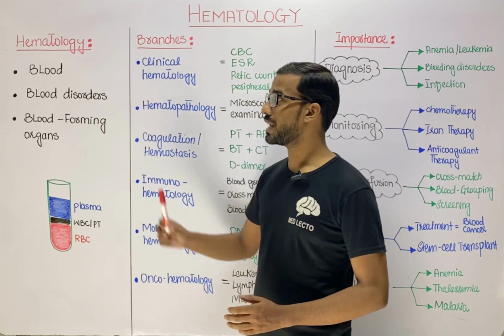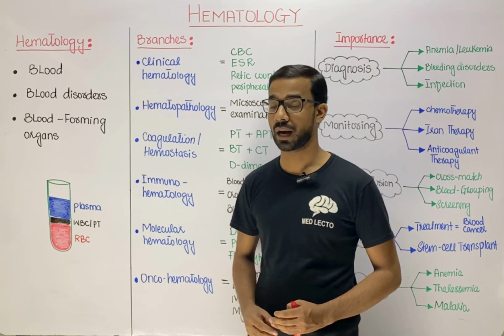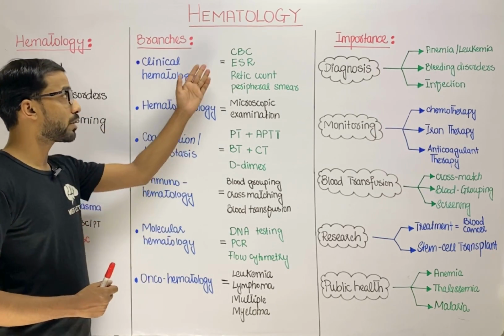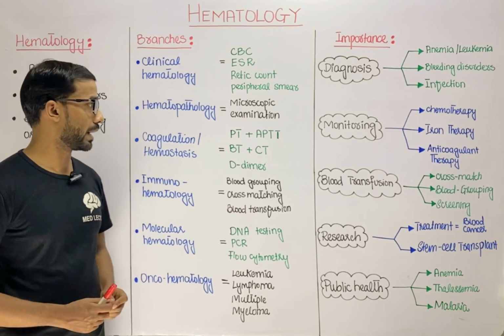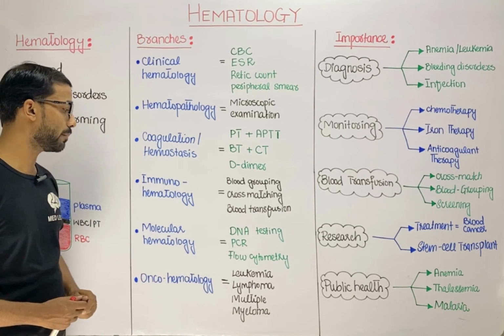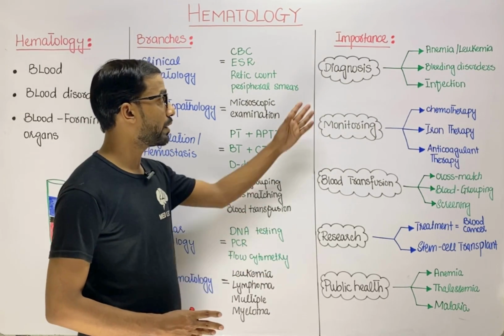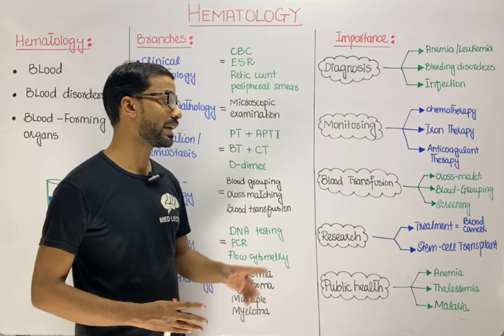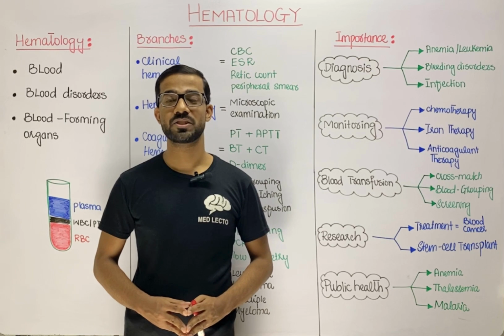Hematology Explained | Definition, Branches & Importance in Medical Science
Hematology

Definition:

Hematology is the branch of medical science that deals with the study of blood, blood-forming organs (such as bone marrow and spleen), and blood diseases.
It includes the examination of blood cells (RBCs, WBCs, and platelets), plasma, and the mechanisms involved in blood production, function, and disorders.

In simple words:
👉 Hematology is the study of blood, its components, and the diseases that affect it.

Branches of Hematology:

Hematology is a broad field divided into several sub-branches:
 1. Clinical Hematology:
Deals with diagnosis and treatment of blood diseases such as anemia, leukemia, lymphoma, and clotting disorders.
 2. Hematopathology:
Focuses on studying blood diseases at the microscopic and molecular level, especially by examining bone marrow and lymph nodes.
 3. Coagulation (Hemostasis):
Studies the blood clotting process and disorders such as hemophilia and thrombosis.
 4. Transfusion Medicine:
Concerned with blood transfusion, blood typing, and cross-matching to ensure safe blood donation and transfusion.
 5. Laboratory Hematology:
Involves performing blood tests like CBC (Complete Blood Count), ESR, peripheral smear, and bone marrow examination.
 6. Onco-hematology:
Focuses on blood cancers such as leukemia, lymphoma, and myeloma.

Importance of Hematology:
 1. Disease Diagnosis:
Blood tests help in diagnosing a wide range of diseases such as anemia, infections, leukemia, and bleeding disorders.
 2. Monitoring Health:
Routine hematological tests (like CBC) are used to monitor overall health and detect early signs of disease.
 3. Treatment Guidance:
Helps doctors plan and evaluate the effectiveness of treatments, such as chemotherapy or transfusion therapy.
 4. Transfusion Safety:
Ensures compatible and safe blood transfusions by blood typing and cross-matching.
 5. Research and Advances:
Contributes to the development of new therapies for blood-related disorders and cancers.